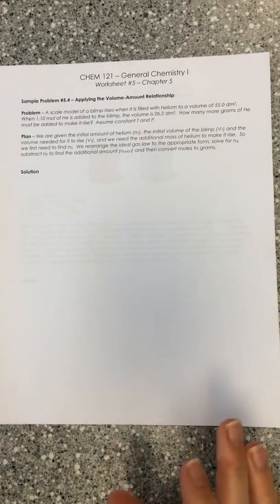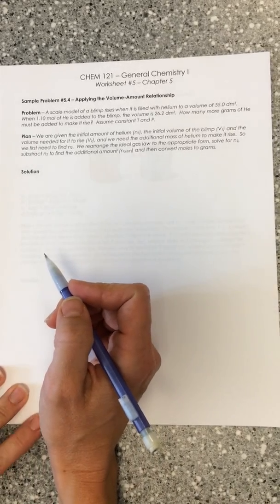5.4 Sample Problem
This sample problem examines a more complex "changing variable" type PV=nRT problem for gases as it is studied in General Chemistry.